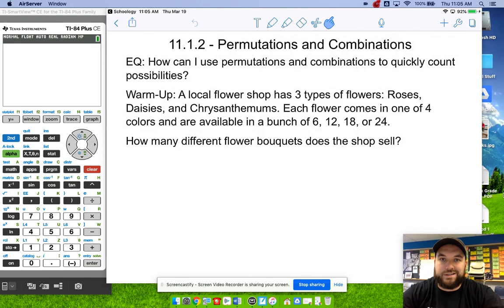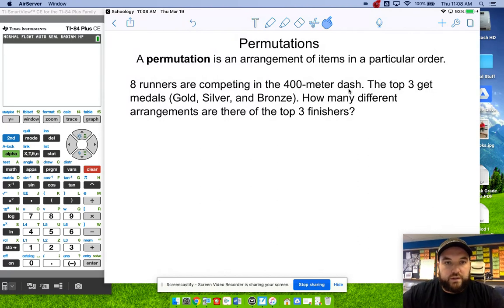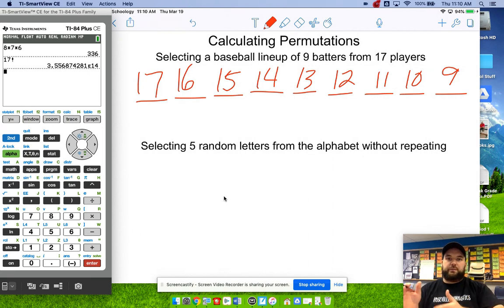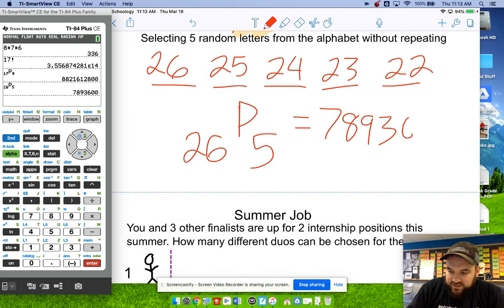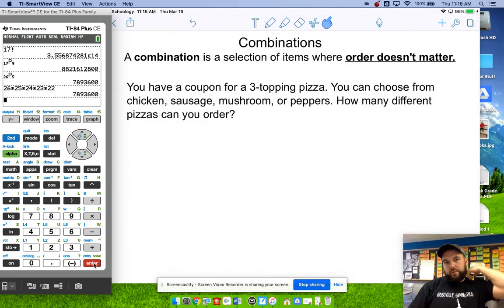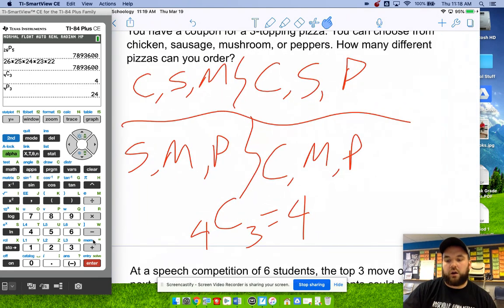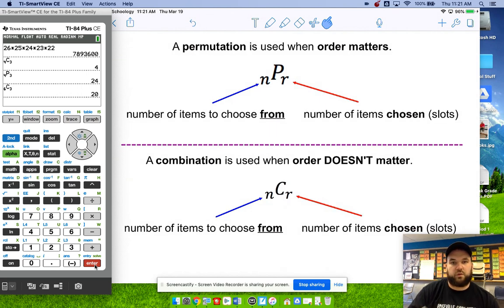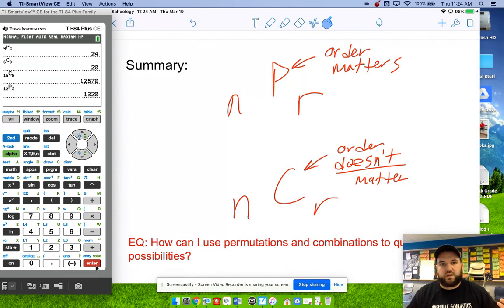AA - 11.1.2 - Permutations and Combinations